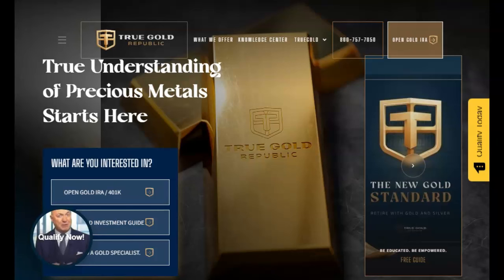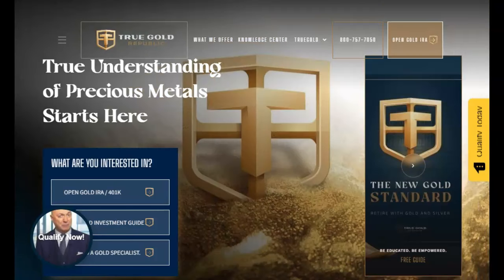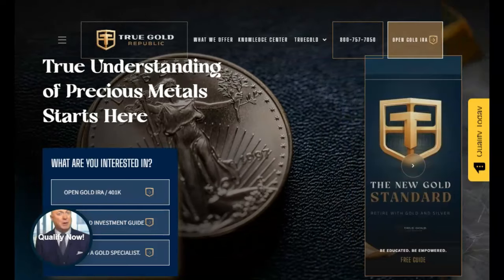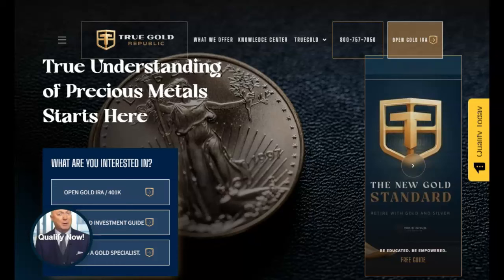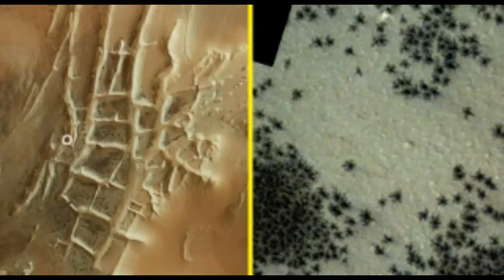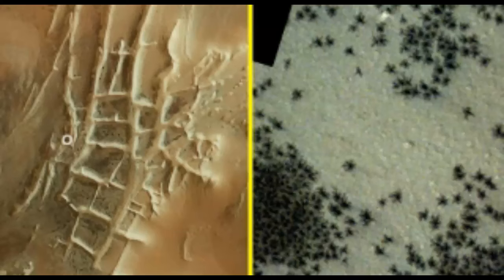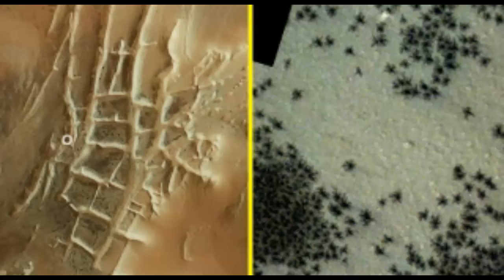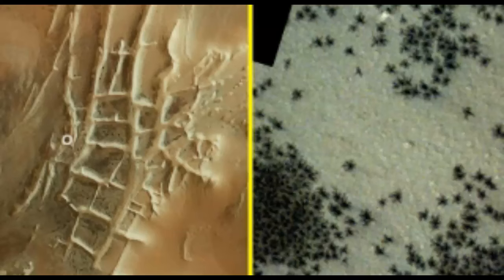Mars Satellite Pictures Show Inca City And What Looks Like Spiders?